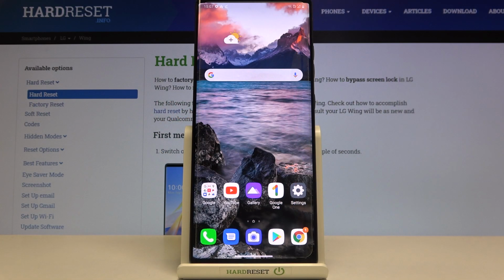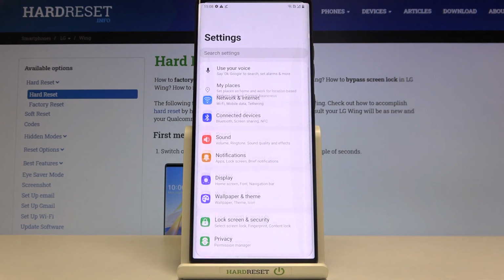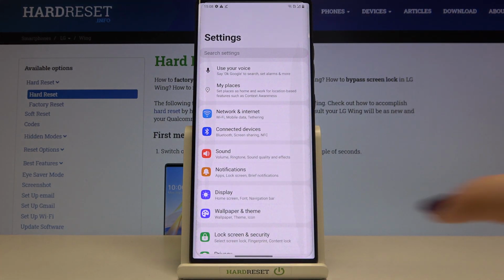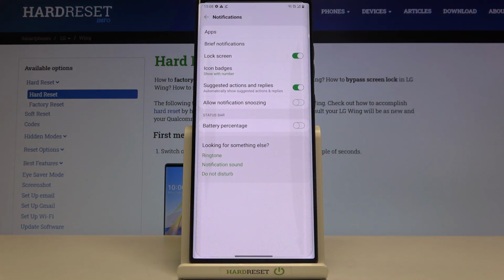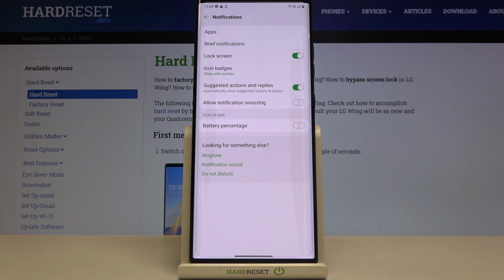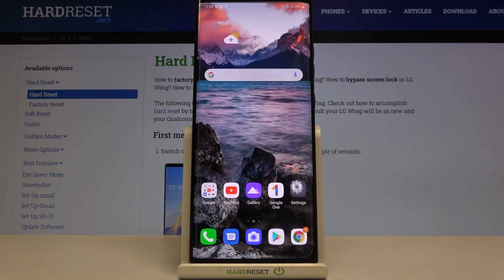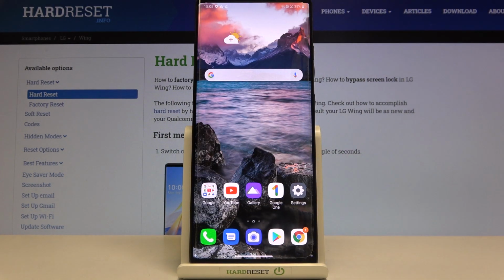How to Show Battery Percentage on LG Wing – Battery Level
Today, in the attached video-guide, we would like to present you the best method to locate the battery information on LG Wing device. If you wish to get access to battery settings and activate battery percentage on notification bar on your smartphone, this video is especially for you. Check the instructions above and you will be able to easily keep an eye on current battery level.

How to enable Battery Percentage in LG Wing? How to activate Battery Percentage in LG Wing? How to turn on Battery Percentage in LG Wing? How to locate Battery Percentage in LG Wing? How to get access to the Battery Settings in LG Wing?